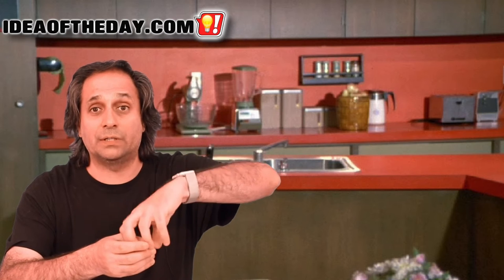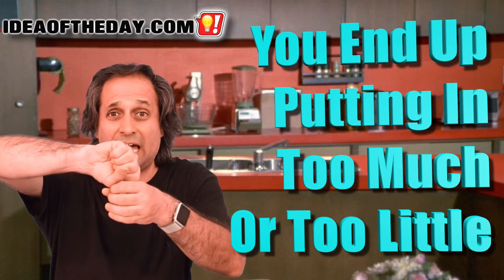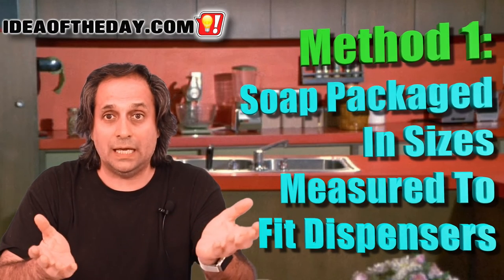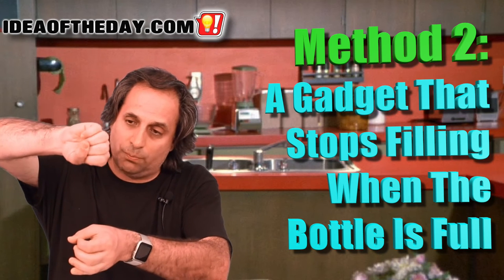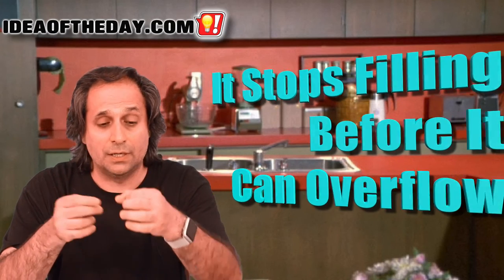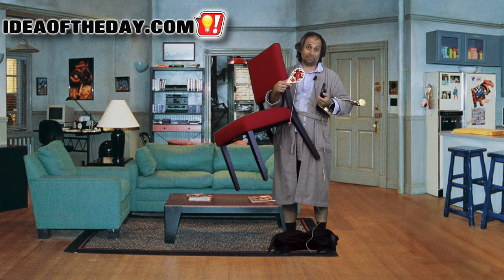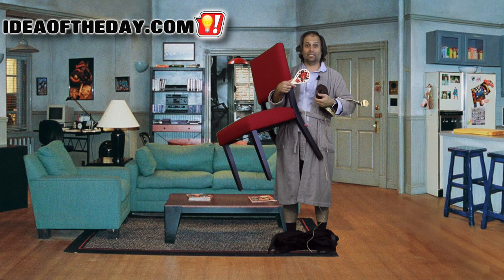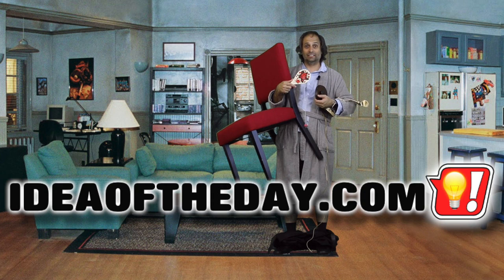Better Ways to Fill Under Sink Soap Dispensers. Idea of the day #120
Filling under sink soap dispensers is a real pain in the ass.

It's great having a soap dispenser under your sink, but it's completely frustrating trying to fill the darn thing without it overflowing all over the place. I have two ideas to fix this problem.

First, the easiest solution is to have a pre-measured bottle that has just the right amount of soap, so instead of randomly pouring soap from a giant bottle, you could pour it from the smaller bottle and know for sure that it's not too much.

The second method is a simple valve that you can insert into the fill hole, that automatically shuts when its full. This is a bit like the valves inside gas pumps that prevent the pump from overfilling your car's gas tank.

This was featured as the July 9, 2016 Idea Of The Day.